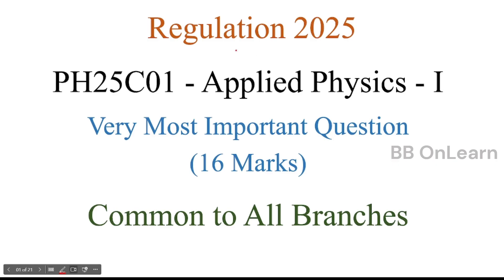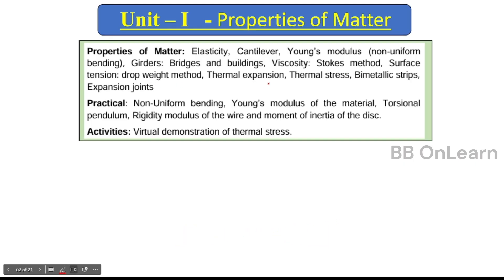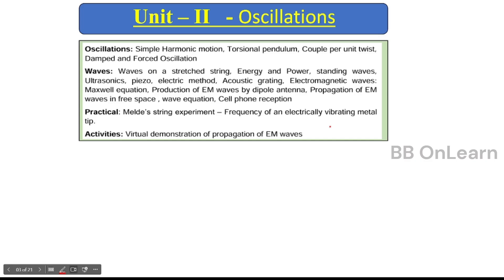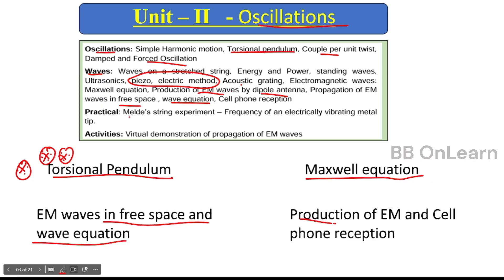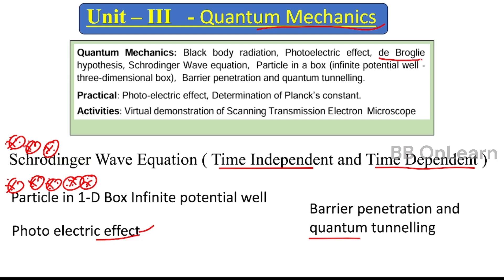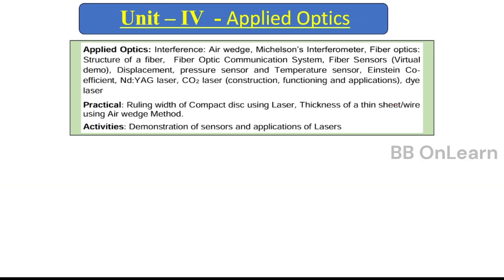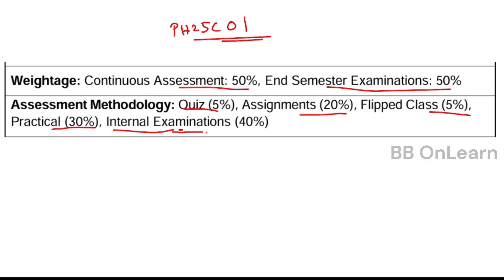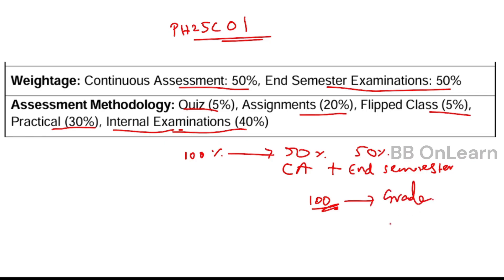Important Questions PH25C01 Applied Physics-1 | Anna University New Regulation 2025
please my channel subscribes for BB Onlearn channel